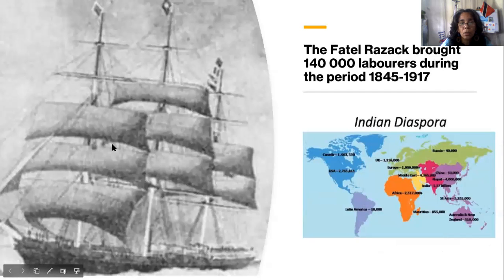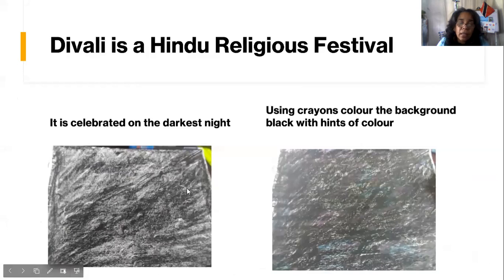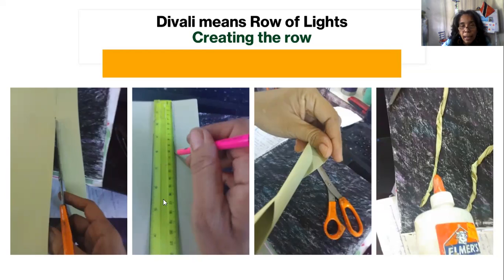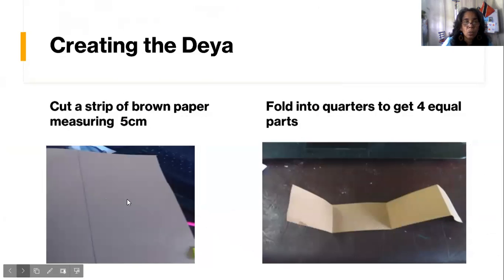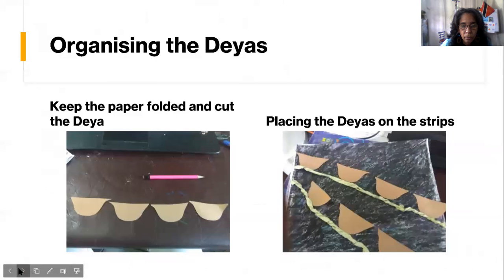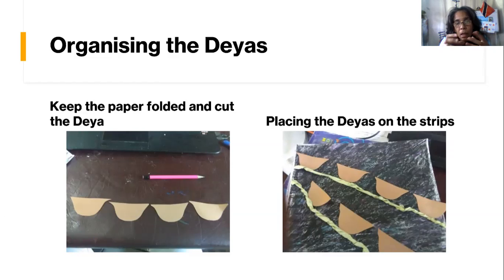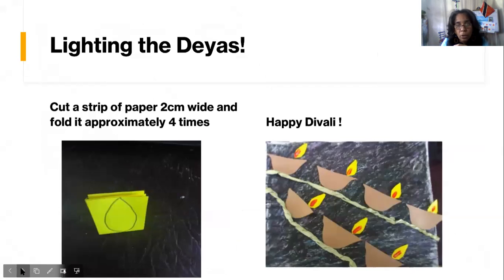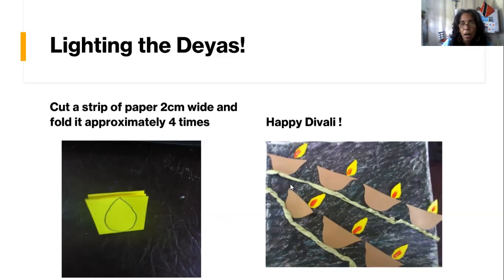St. Joseph Girls' R.C. School-Infants 1- Divali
This lesson not only creates an awareness of the celebration of Divali,a Hindu Festival in our multicultural society but it fosters the bonding of parents with child,close relatives as it ushers the assistance to help measure and cut. The activity ,however,also strengthens the psychomotor skill needed in the Infants year 1 students and prompts discussions on design!